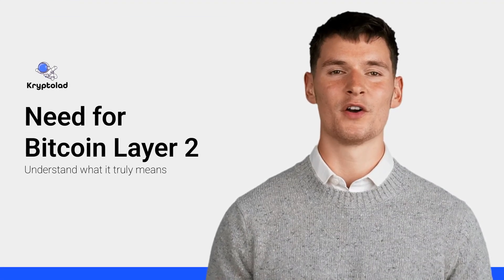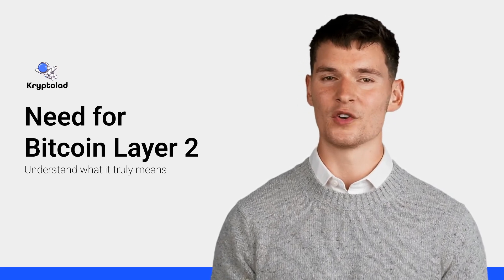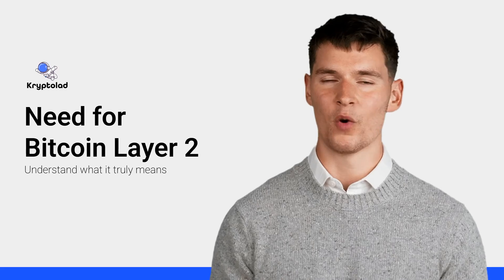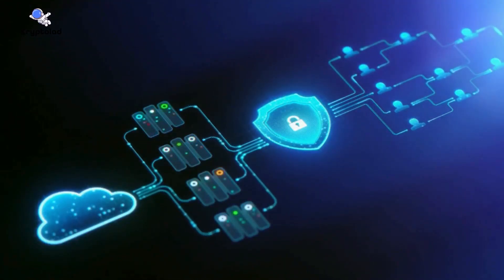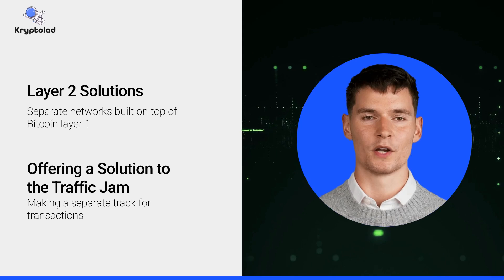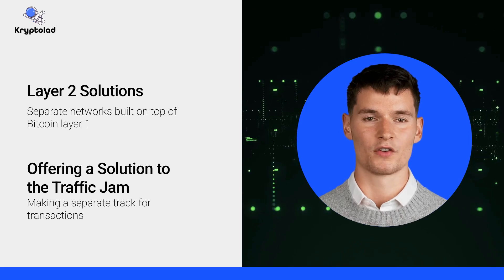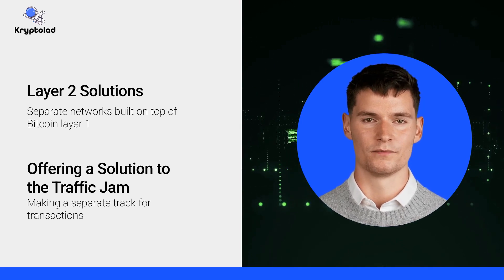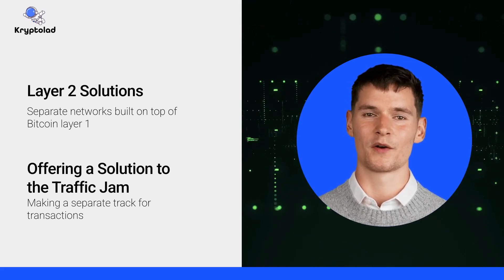What are Bitcoin Layer 2 Solutions & Why are They Needed?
In this video, we dive deep into what Bitcoin Layer 2 solutions are, how they work, and why they are essential for faster, more affordable transactions. 🔗🪙

About Kryptolad
KryptoLad is a state-of-the-art cryptocurrency exchange platform. Our platform offers a seamless and user-friendly experience for buying, selling, and exchanging cryptocurrencies, ensuring secure and efficient transactions for all users.